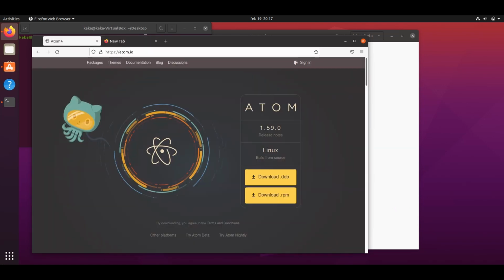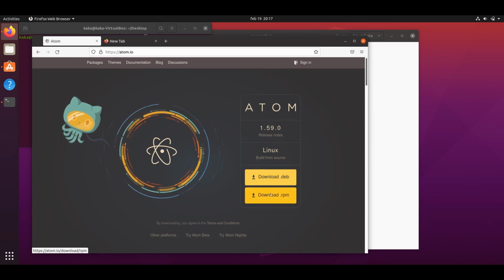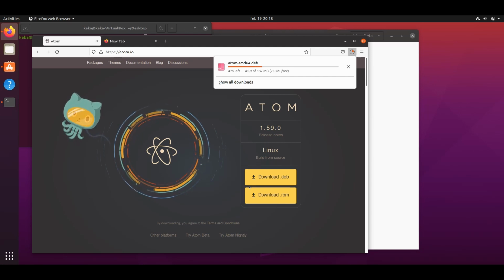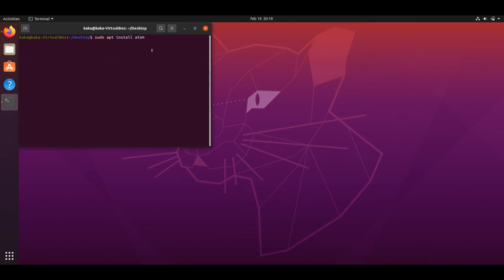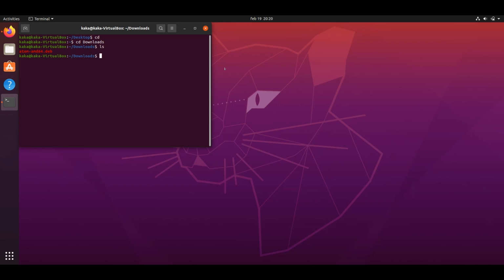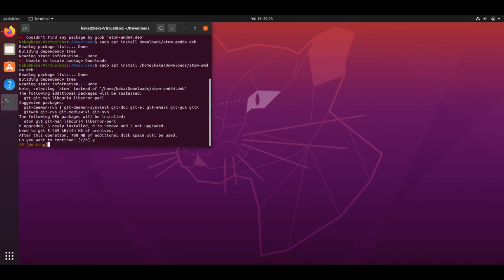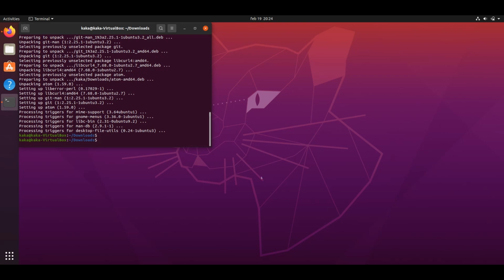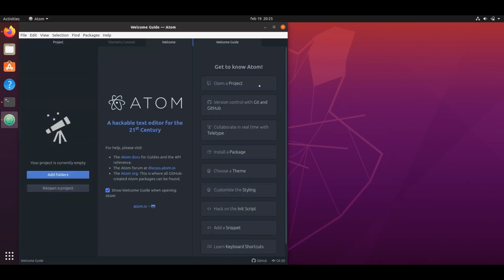How for Install Atom Editor (IDE) for Ubuntu Linux computer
If you want work with Linux operative systems, in fact any operative system atom na one of that nice hacking editor for learn for usam